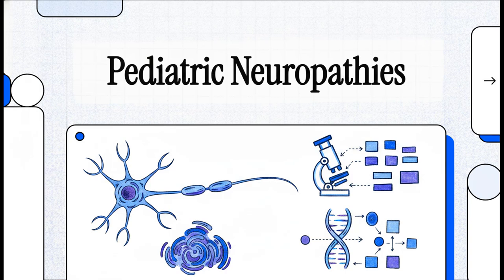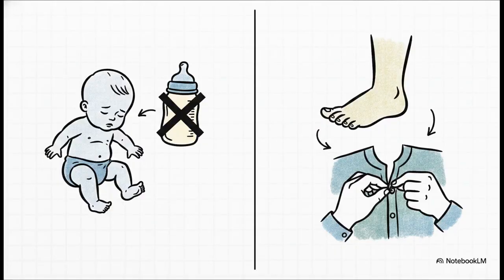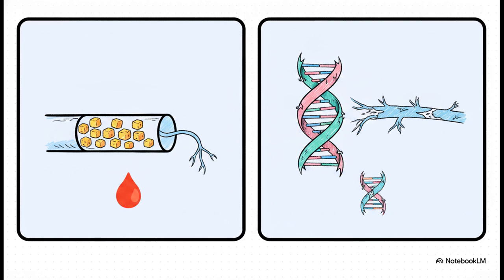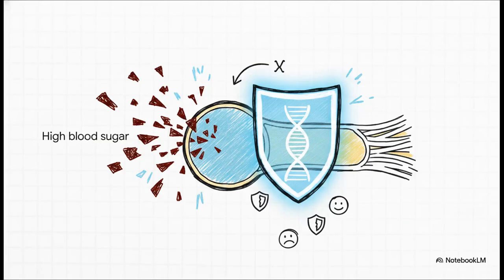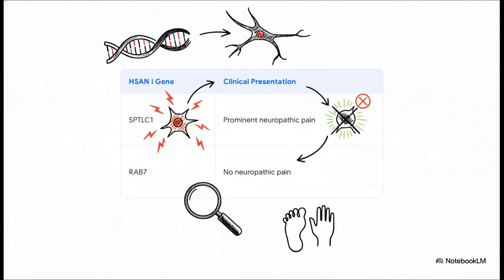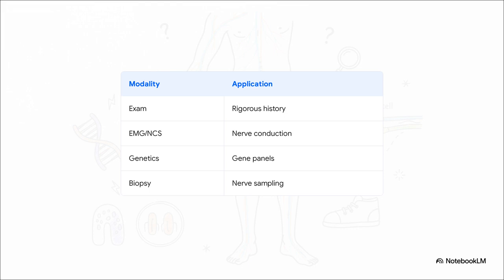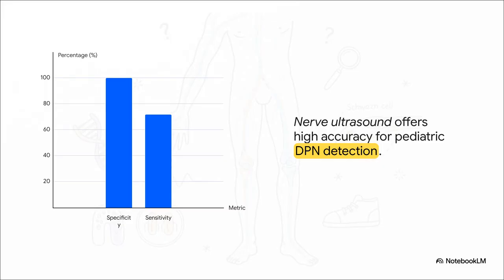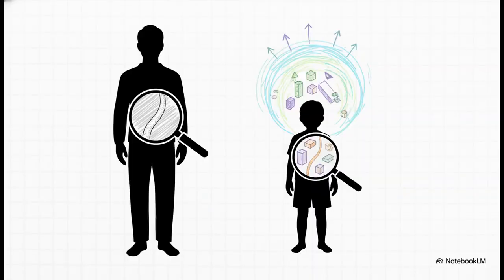Pediatric Neuropathies, Neuropathy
The video is a scientifically accurate and engaging educational presentation tailored for a graduate-level audience. It provides a formal, evidence-based overview of pediatric polyneuropathies, structured with a clear introduction, necessary background context, and a deep dive into the core pathophysiological mechanisms and key evidence from recent studies.